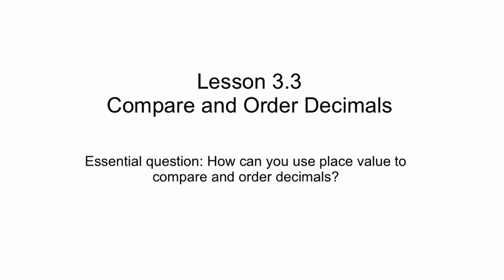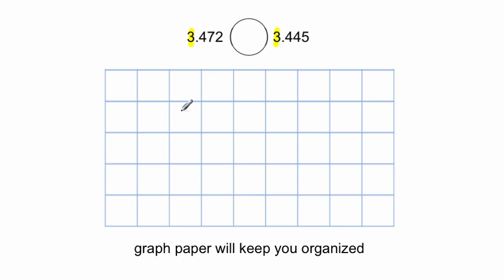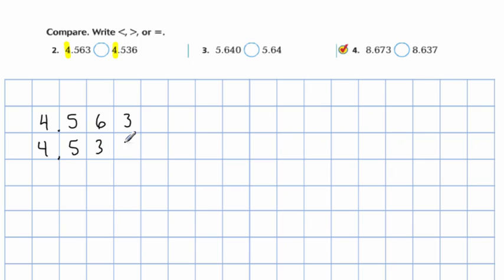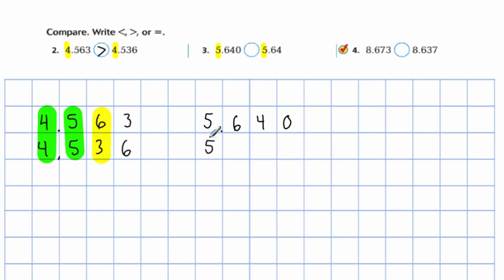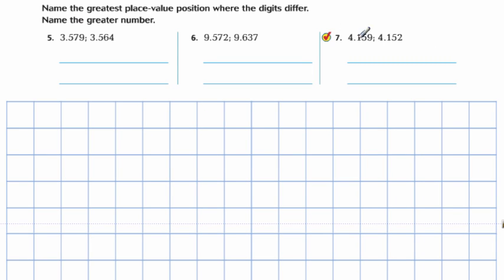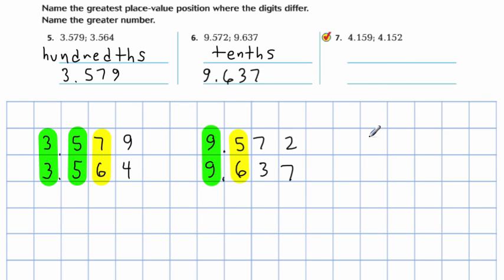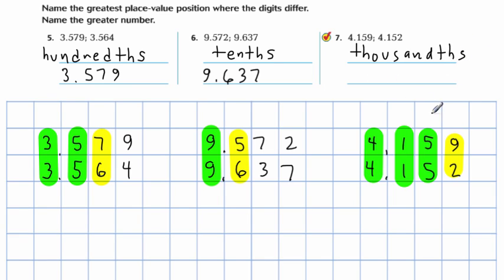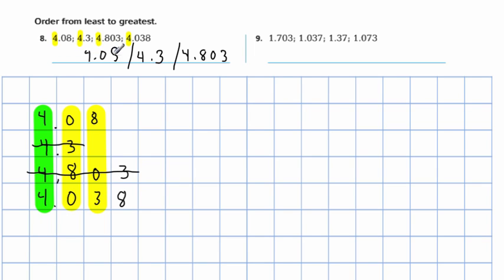Lesson 3.3 Compare and Order Decimal Numbers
This lesson demonstrates how to compare numbers with decimals. It shows how to line up place values and compare each place. It further demonstrates how to order numbers from least to greatest by stacking the numbers using graph paper. This lesson was specifically designed for students in Mr. Ohama's fifth grade class at Herman Leimbach Elementary School in Sacramento, CA.